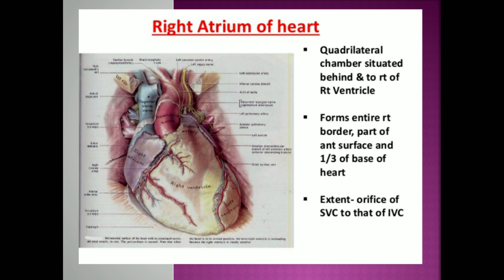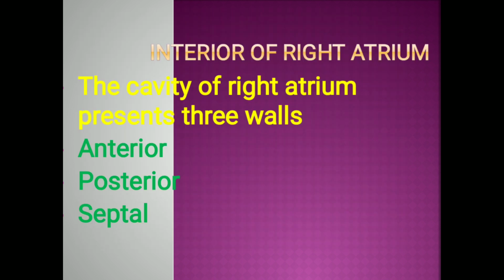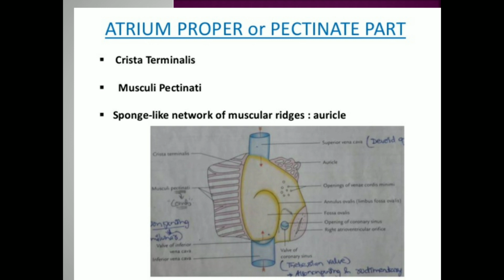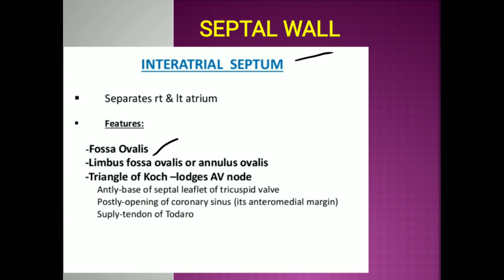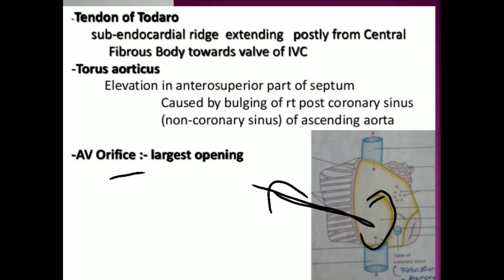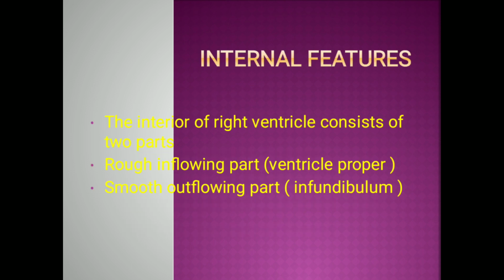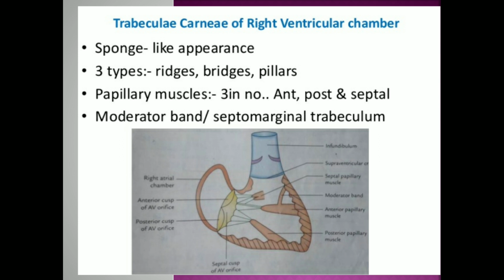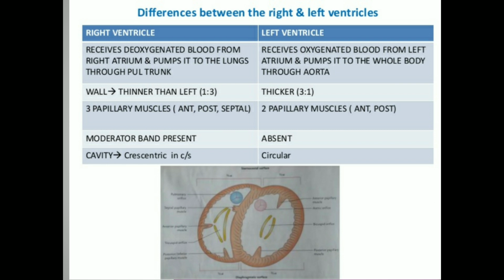Anatomy- interior of heart